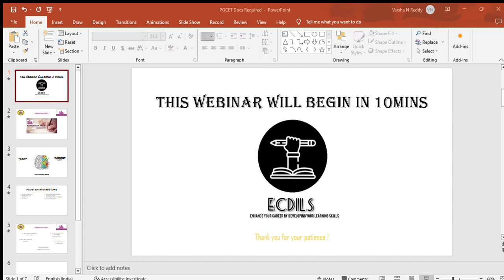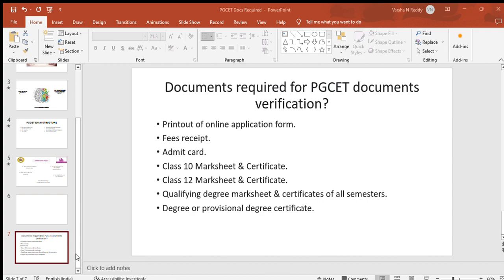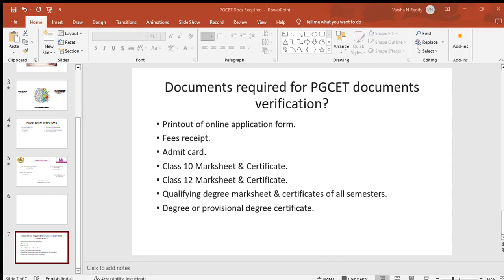KEA PGCET IMPORTANT SYLLABUS-2023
Karnataka PGCET is a state-level entrance examination for Post Graduation conducted once a year for admission of Full Time/Part Time MBA. To avail Government Quota seats and to avail scholarships and fees reduction upto 30%-70% fees compared to Management Quota Seats.

Topics for this course (starting from 31st Aug until your exam)
1. Proficiency in the English Language: (Section — A)
2. General Knowledge : (Section – B)
3. Test of Reasoning and General Intelligence (Section — C)
4. Quantitative Analysis (Section — D)